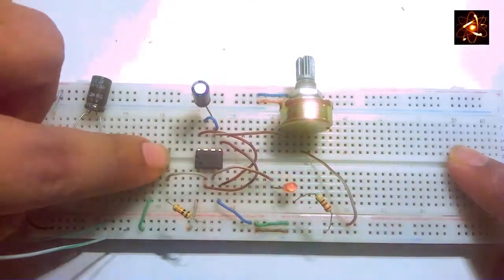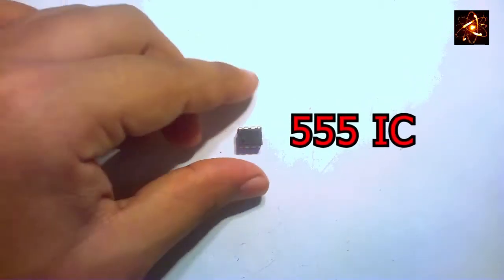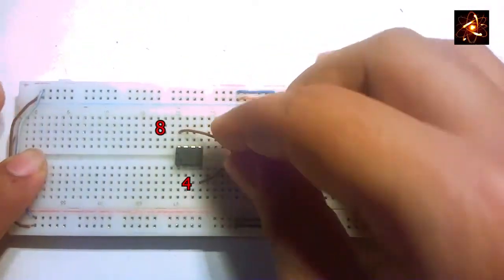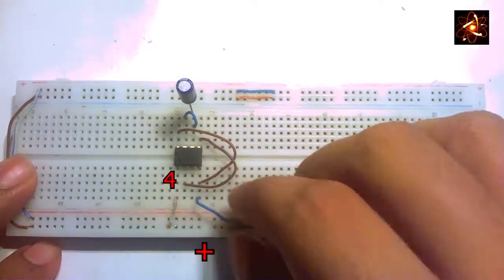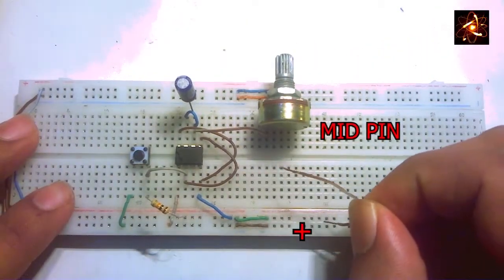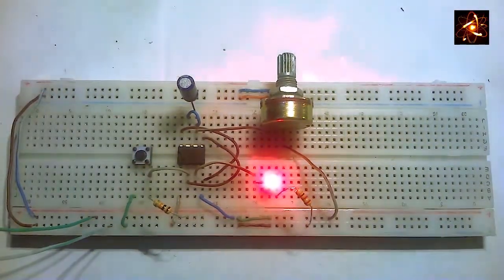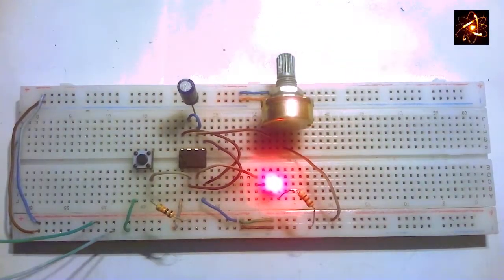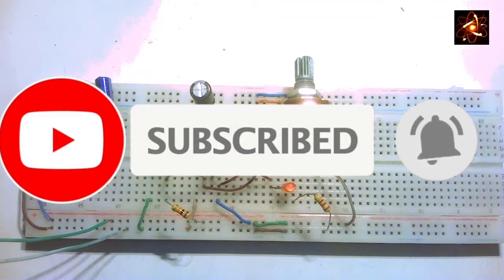555 Timer in Monostable Mode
The 555 timer above is configured as a monostable circuit. This means that the output voltage becomes high for a set duration (T) when a falling edge is detected on pin 2 (trigger). The circuit above is also called a one-shot circuit. This calculator is designed to compute for the output pulse width of a 555 timer monostable circuit.